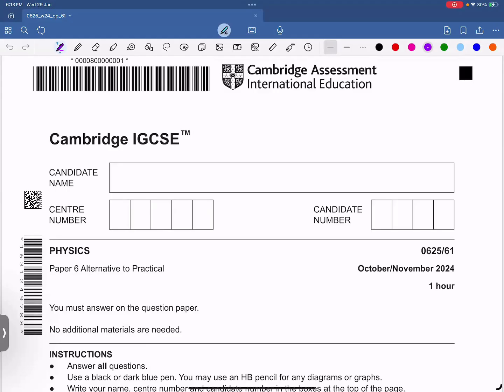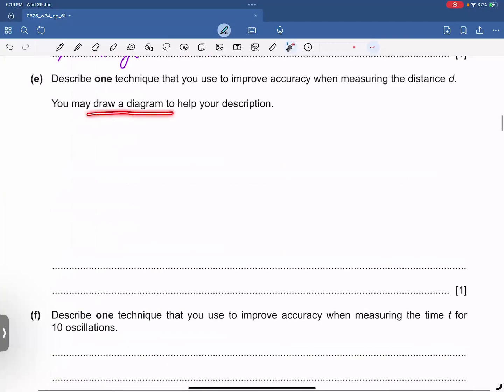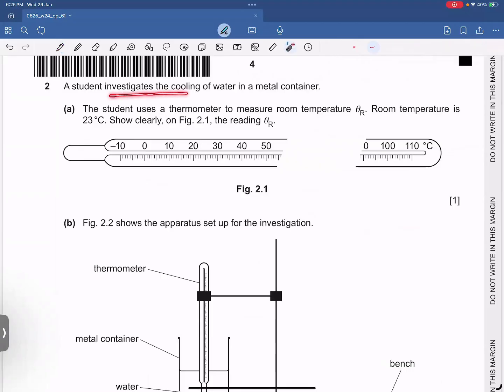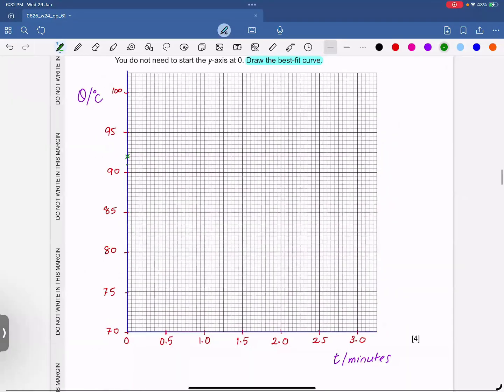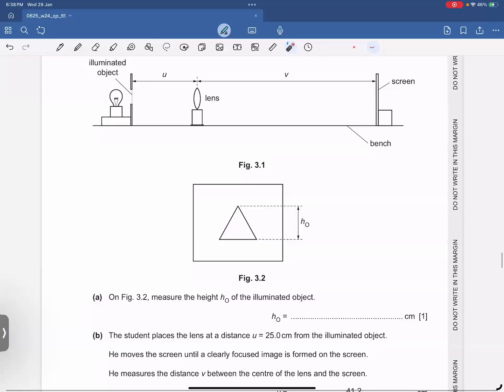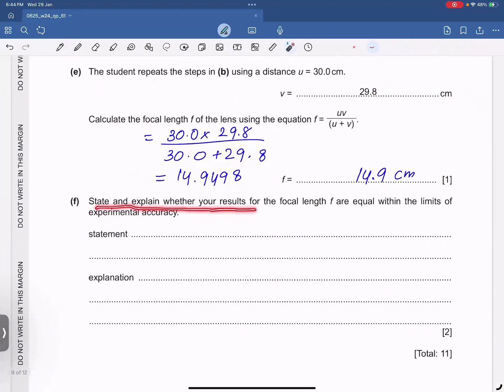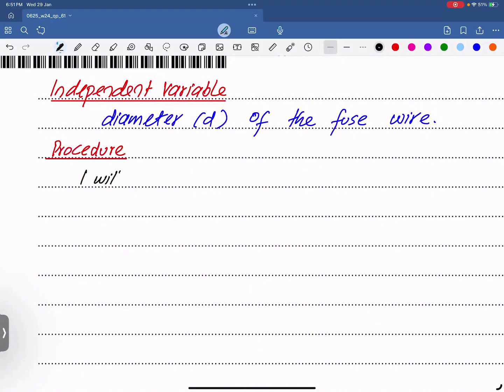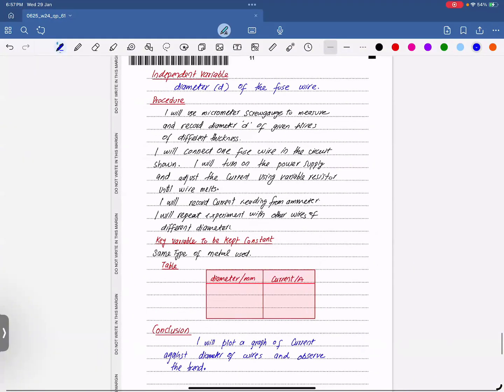IGCSE Physics Oct/Nov 2024 | Paper 61 | 0625 | Alternative to practical | (0625/61/O/N/24) | Solved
In this video, we solve the October/November 2024 Cambridge IGCSE Physics 0625 Paper 61. This is the latest exam paper for students preparing for the IGCSE Physics syllabus. Watch to understand key concepts, detailed solutions, and tips to guarantee your A*!

Chapters:
00:00:00 Intro
00:00:53 Question 1
00:12:36 Question 2
00:25:09 Question 3
00:44:20 Outro